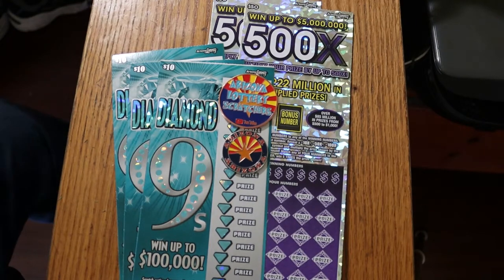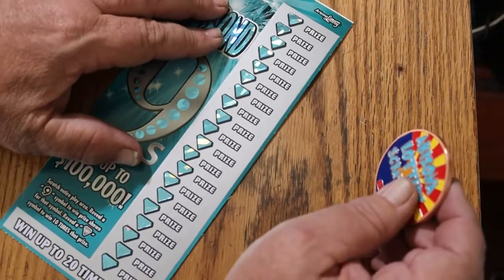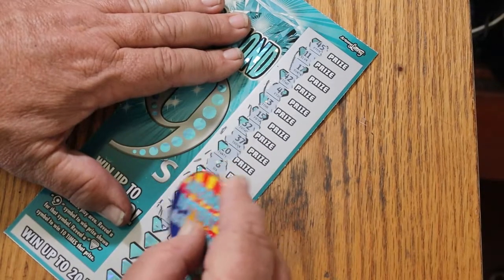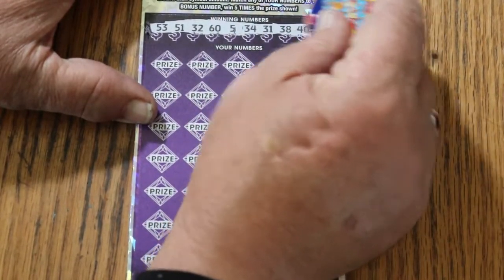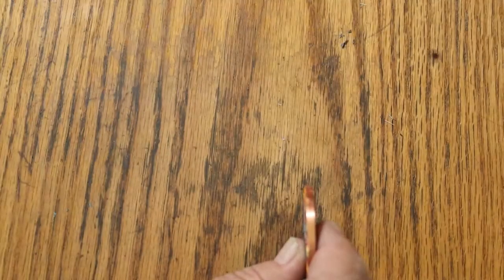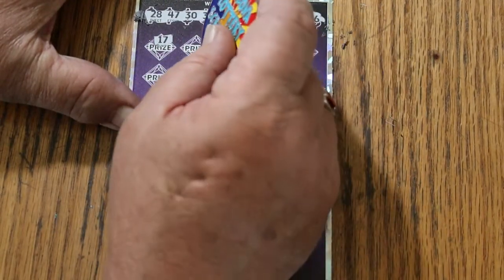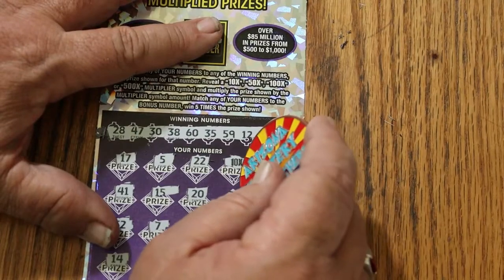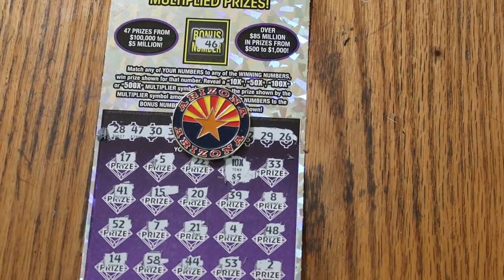ARIZONA LOTTERY💥MIX SESSION!💥😎